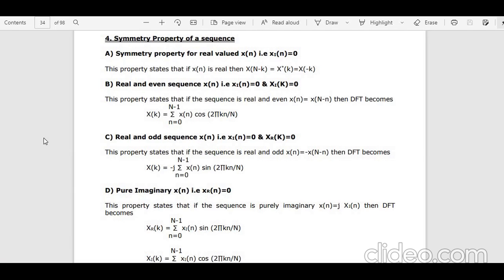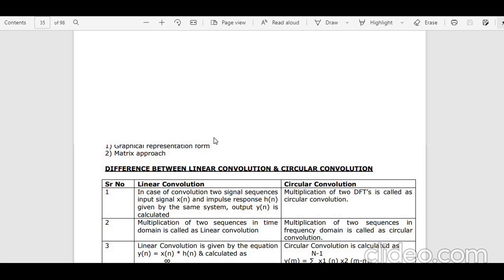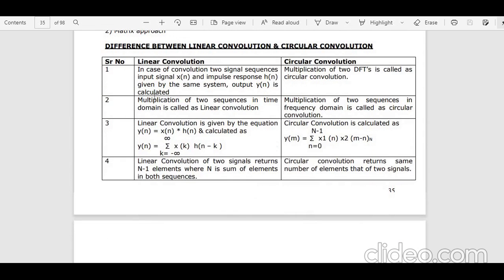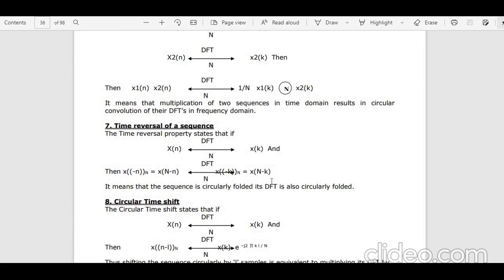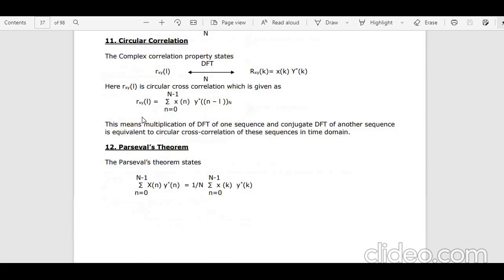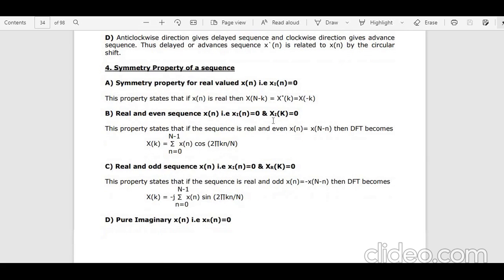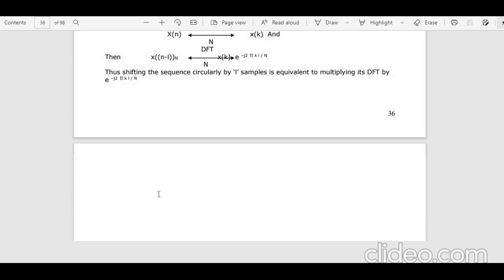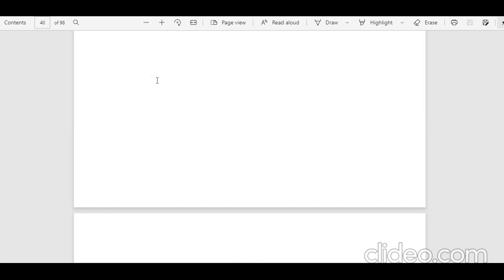DSPA LECTUER 13 EEE OSMANIA SYLLABUS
VI SEM
IMPORANT 5 MARKS